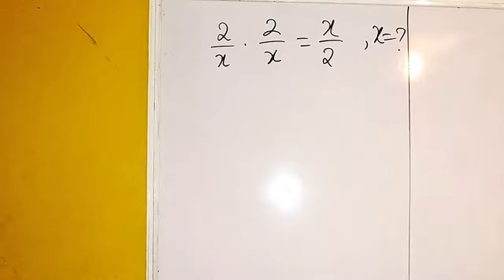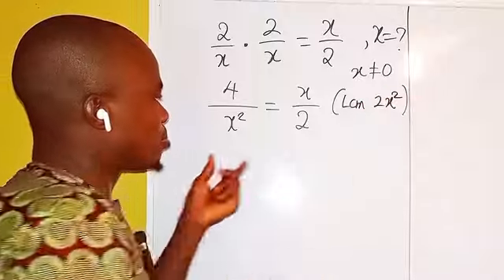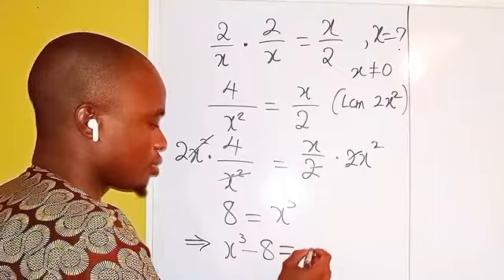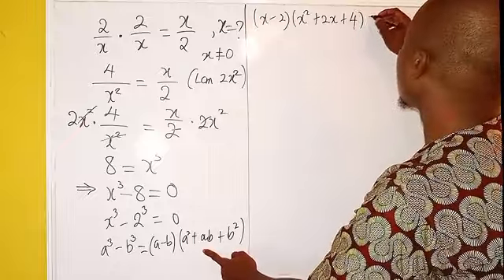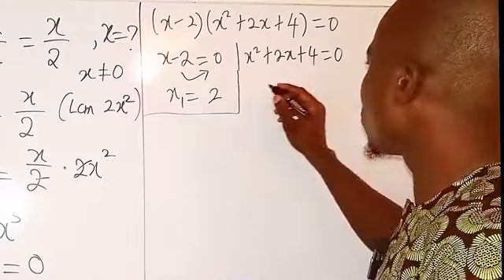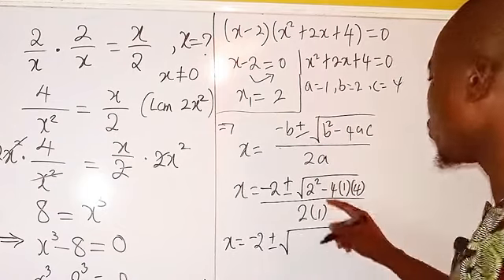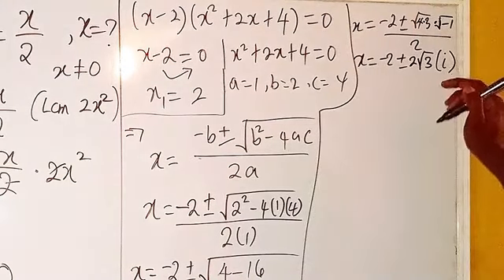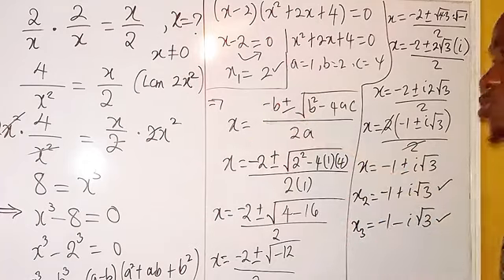Challenging Math Problem | Multiplying Fractions That Many Get Wrong | x=?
Are you ready for a challenging math problem? In this video, we tackle a tricky multiplication of fractions:

 2/x × 2/x = x/2, for x not equal to zero.

Many people stumble on this one, but we'll break it down step-by-step to ensure you understand the process and avoid common mistakes. Perfect for students looking to test their skills and for anyone who loves a good math challenge.